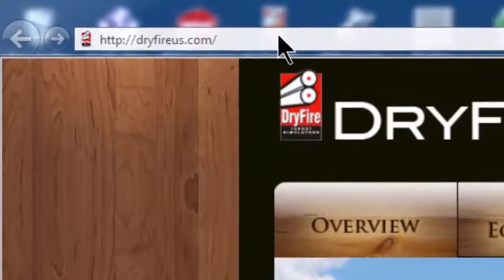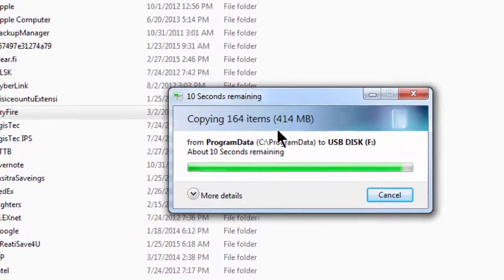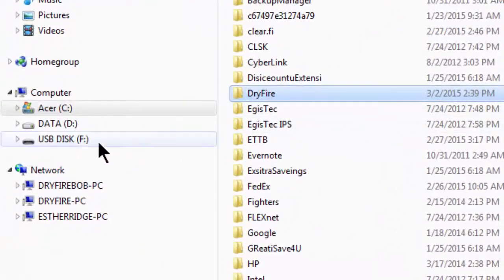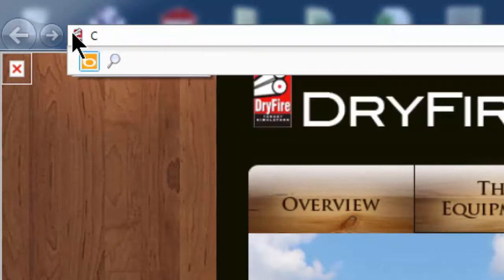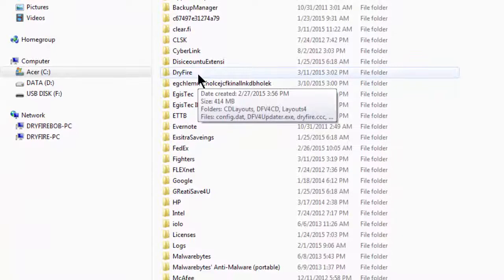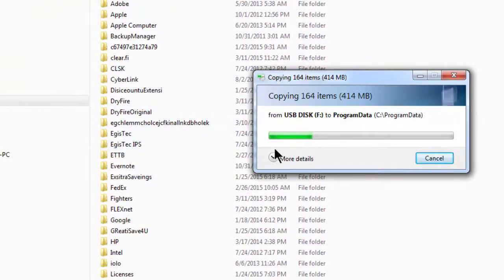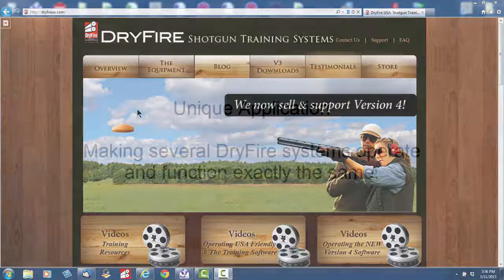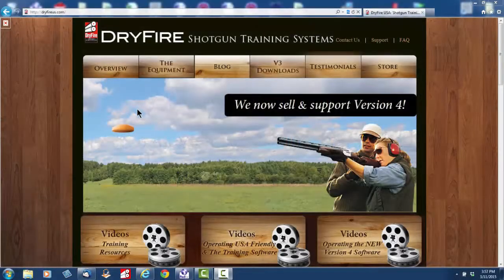46 Save/Restore your Unique System Data